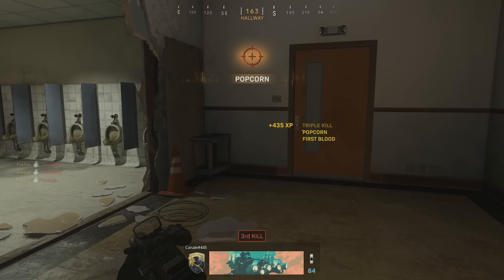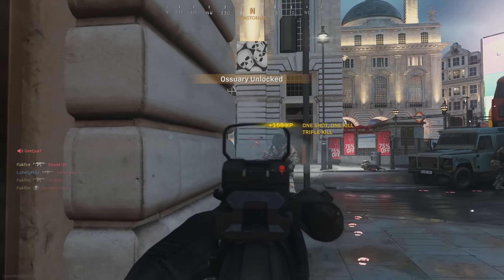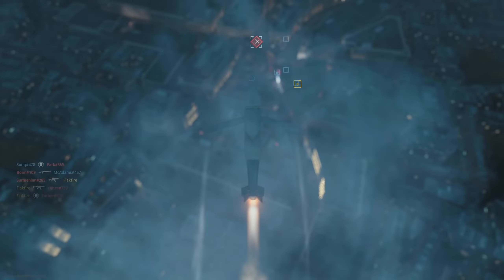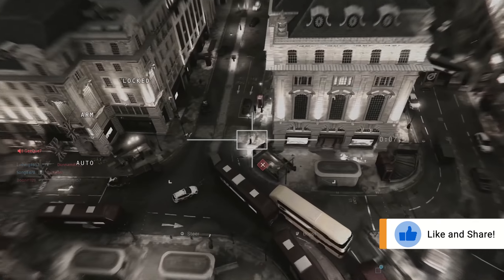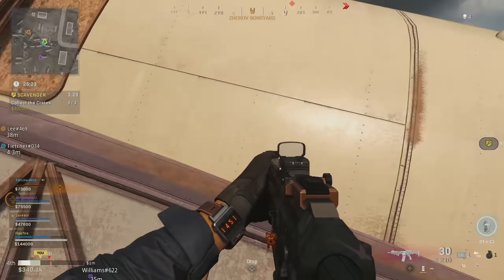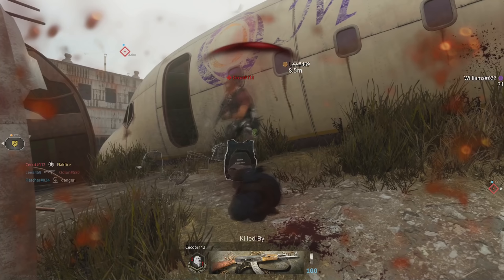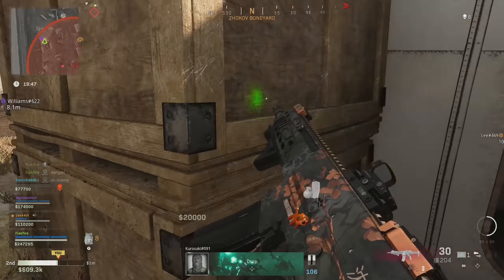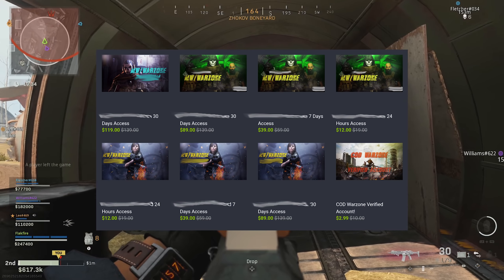PAY TO WIN: You Won't Believe How Much MONEY Warzone HACKERS Spend on CHEATS for Call of Duty!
Cheating is rampant in Call of Duty Warzone. Hackers are happy to sell cheats to players - but how much does it cost? You won't believe how much money cheaters will spend on hacks to win at Warzone. Here's a deep dive into the shady realm of COD cheats.

Let's hang on social media!